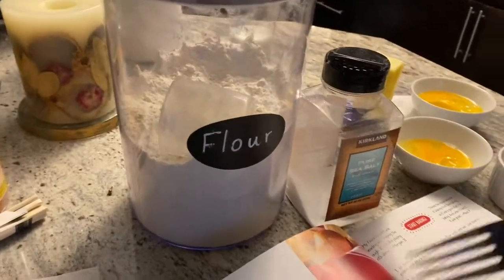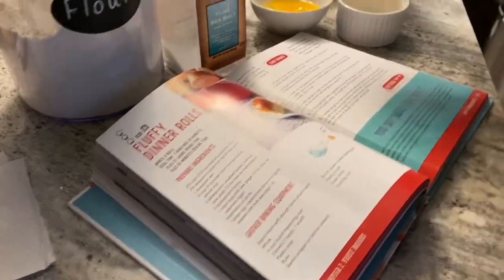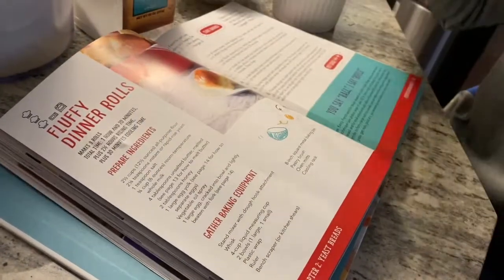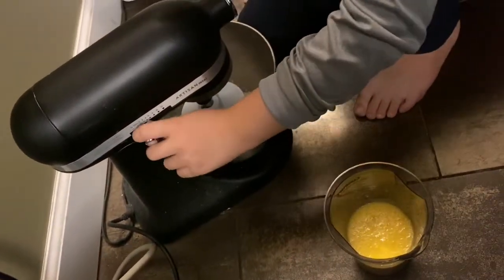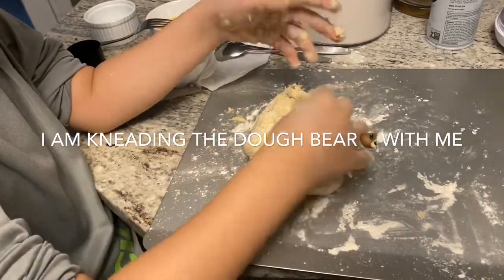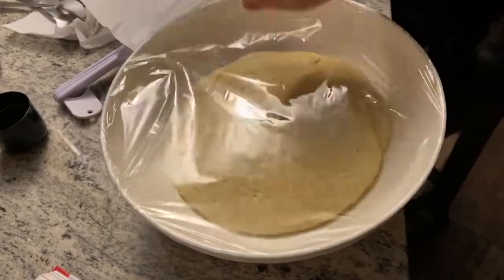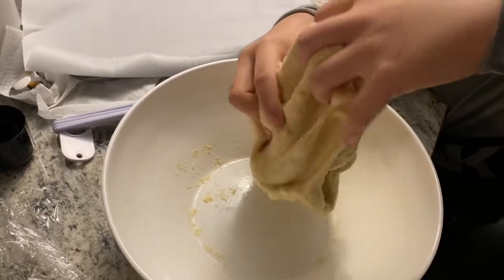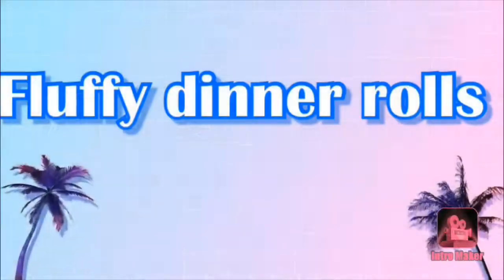Saturday Baking - Fluffy Dinner Rolls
Our Saturday Baking continues!

Fluffy Dinner Rolls
Total Time: 1.5-2 hours, plus 20-30 min baking time

Ingredients:
Flour - 2.5 cups
Yeast - 2.25 teaspoons
Mile (room temperature)  - 3/4 cup
Melted unsalted butter - 4 tablespoons
Vegetable Oil Spray
Large Egg - 1

The Complete Baking Book for Young Chefs - P. 68